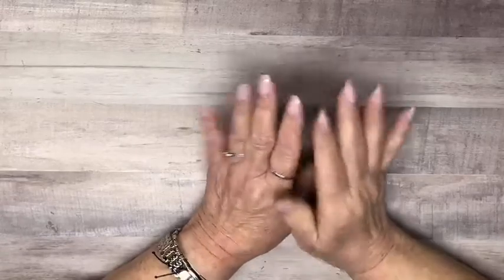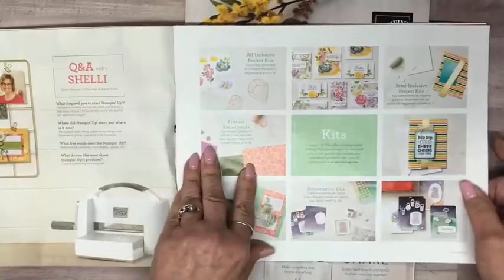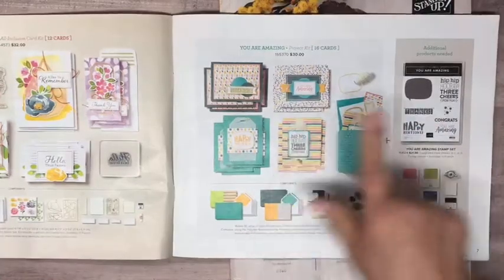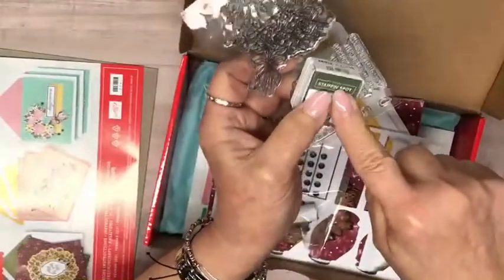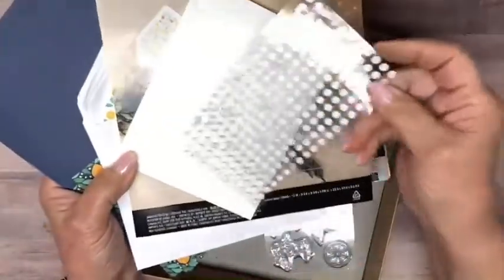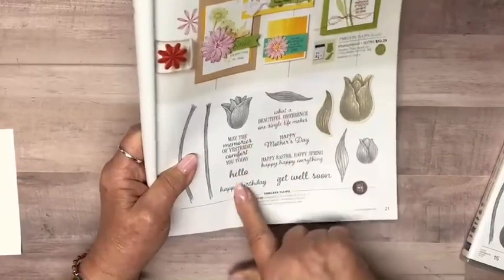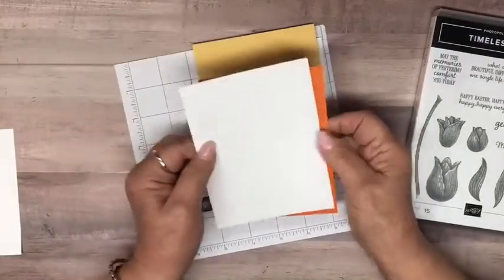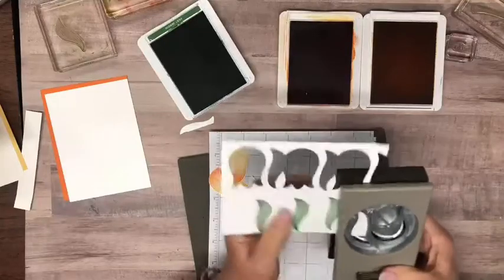Episode #20: Stampin' Up! - Focus on Kits in in the Mini Catalog and Annual Catalog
Stampin' Up! has amazing kits that are designed for the beginner, casual or even the avid stamper with limited space or time to stamp. Stay 'till the end for a quick and easy card that will get you in the mood for Spring!